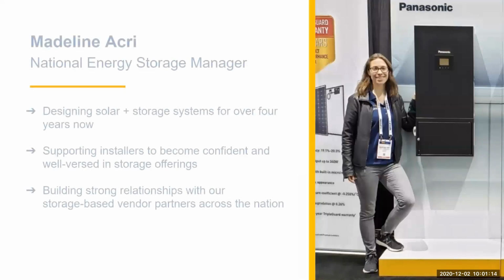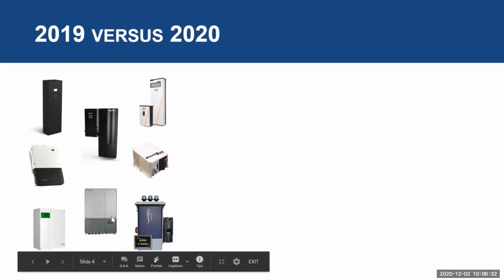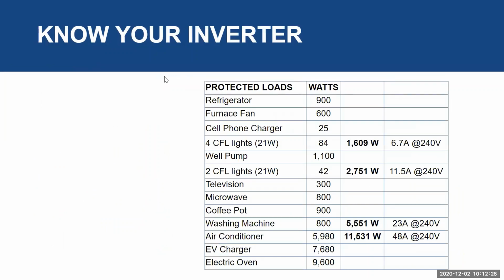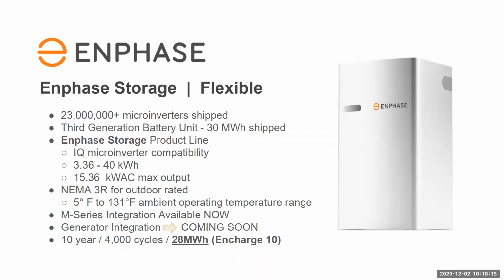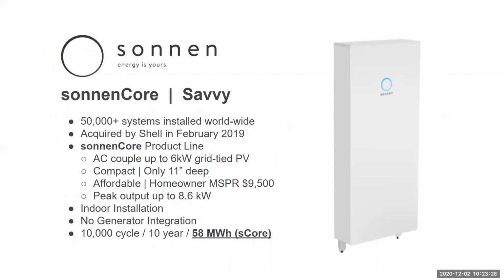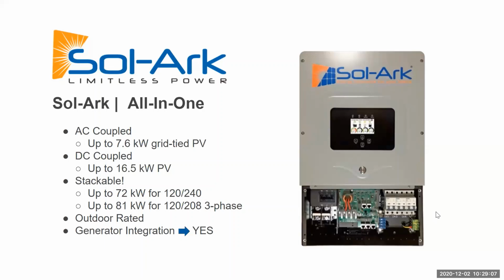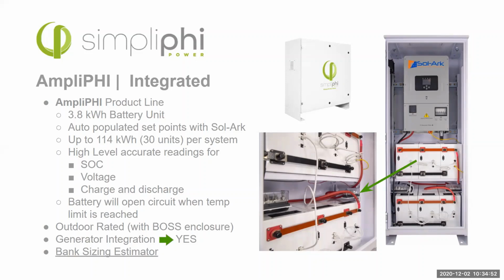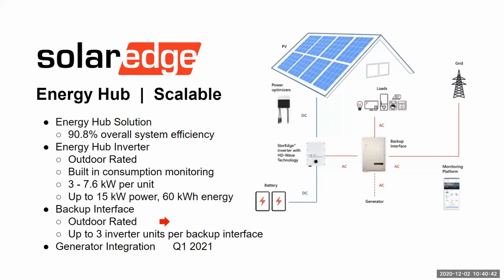A Year In Review | Storage Offerings 2020 | Soligent Energy Storage Series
In 2020, energy storage has been a huge topic of discussion and many options have hit the market in a big way. Not only have our options at Soligent Distribution increased but the overall adoption of energy independence has thrived.

Watch our webinar with Madeline Acri, National Energy Storage Manager as she reviews some of our solutions, their unique technologies, and what we have to look forward to in the new year.